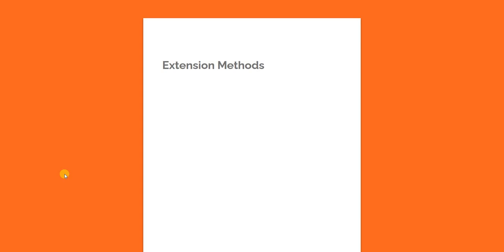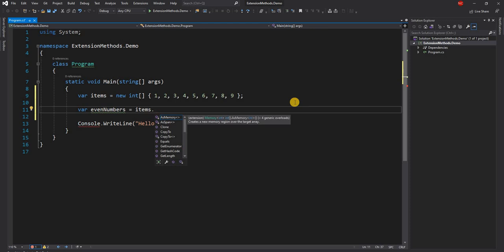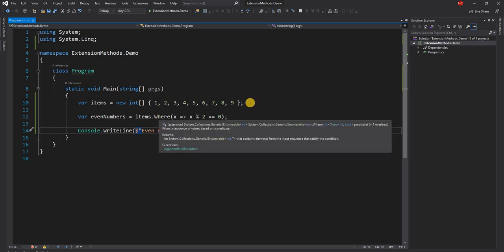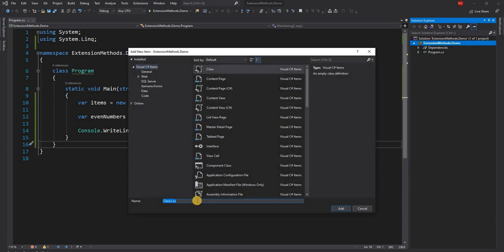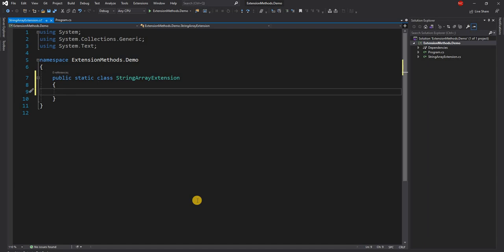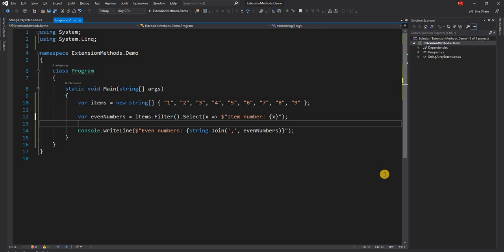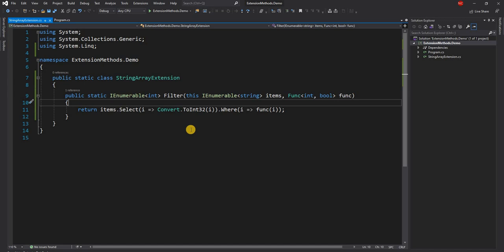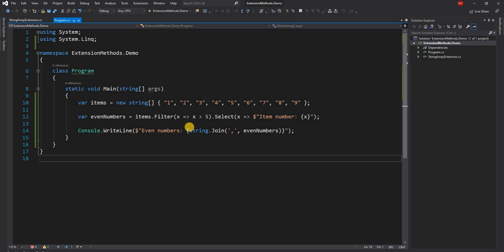Extension Methods (An Introduction for .NET Developers [.NET 5 and C#])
In this video, I am going to walk through what is extension methods and how to implement them.

Extension methods enable us to add methods to existing types without creating a new derived type.

Extension methods are static methods, but When we call them, it is as if it was an instance method on the type.

We use the extension method almost every day through LINQ.